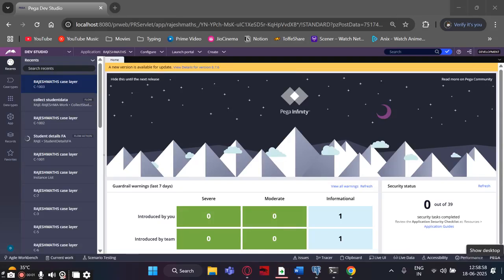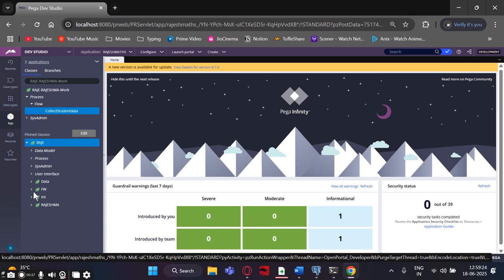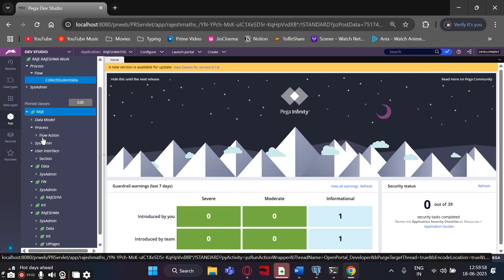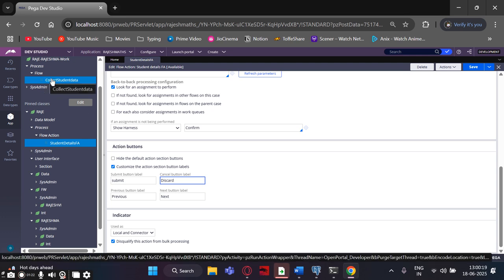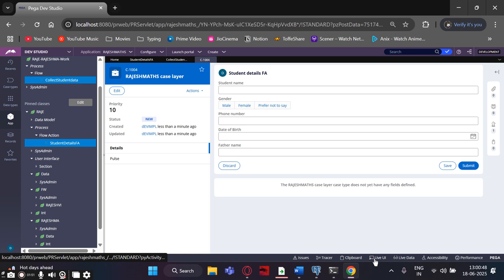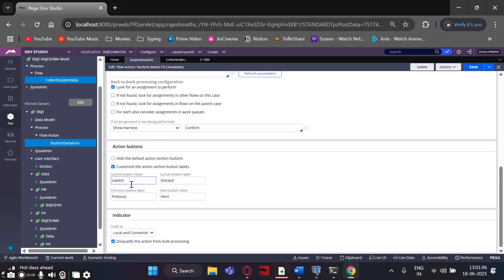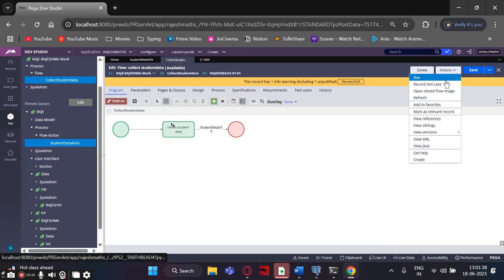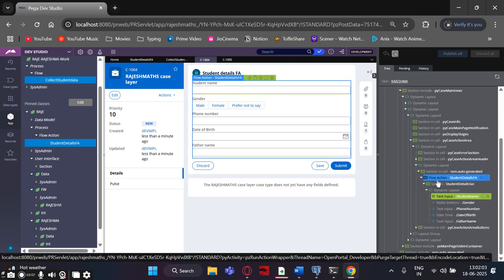Pega Live UI Tutorial Change Submit & Cancel Button Labels Easily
🚀 Welcome to *RVS Channel* – Your Pega Learning Hub in Telugu! 🇮🇳

In this video, we will learn **how to change the label of Submit and Cancel buttons using Live UI in Pega Dev Studio**. This is a common requirement in real-time projects where we need to customize button names like:

👉 Submit → Approve
👉 Cancel → Close or Reject

📌 **Topics Covered:**
- What is Live UI?
- How to locate buttons using Live UI?
- How to change Submit/Cancel labels without editing rule manually
- Real-time use case demonstration
- Best practices while editing UI

Many Pega beginners struggle with small UI changes. This method is quick, visual, and powerful for support and enhancement teams.

🎯 **Perfect for:**
- Pega Beginners
- Support Developers
- CSA Certification Learners

🧠 *Interview Tip:*
They may ask “How do you quickly change UI in a running application?”
👉 Answer: "Using Live UI from Dev Studio"

📚 **Watch till end to get a real-time feel of Pega Dev Studio.**